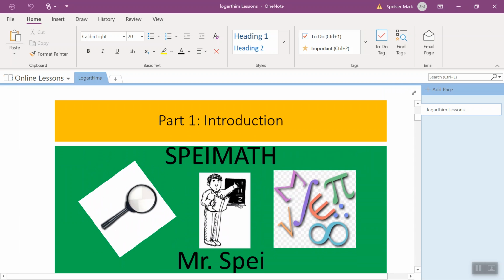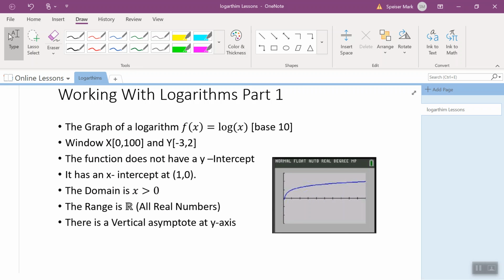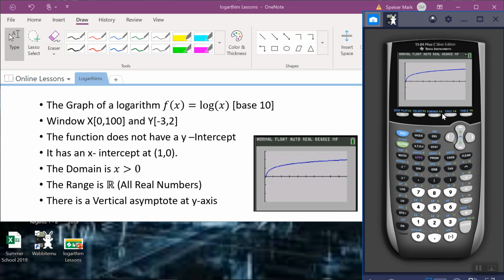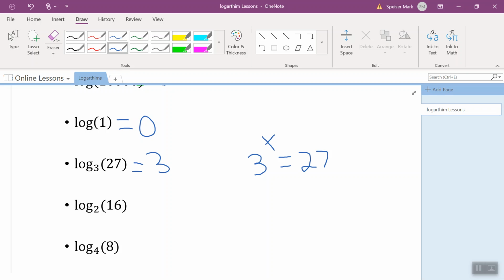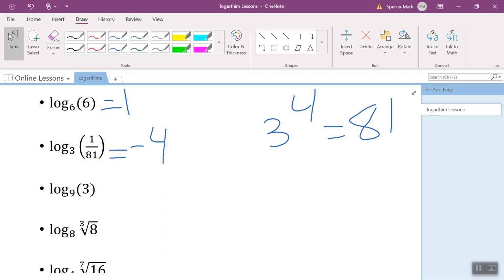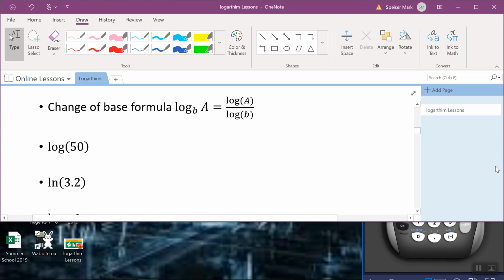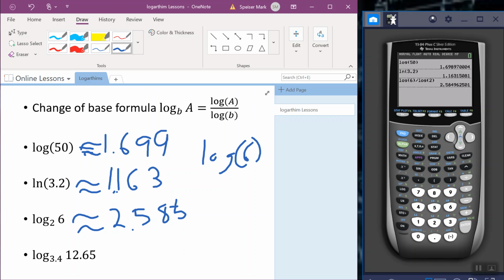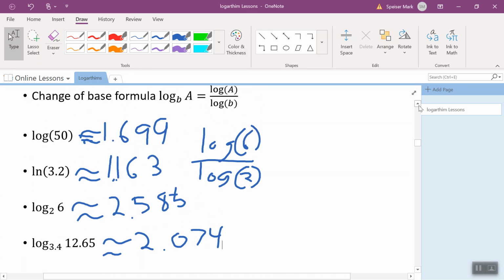Logarithms Part 1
What is a Logarthim? Graphs and some basic examples with and without a calculator.